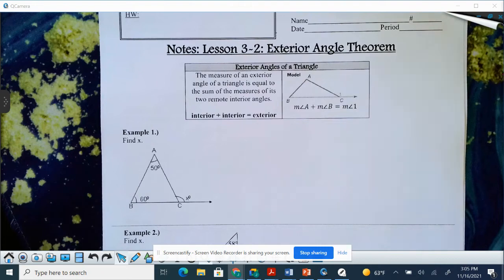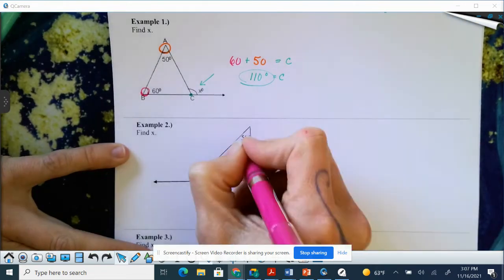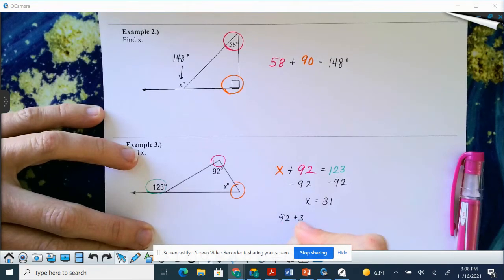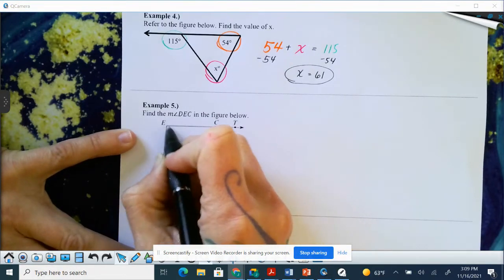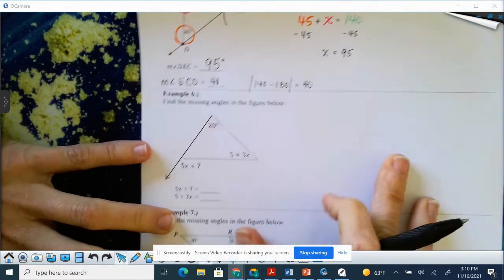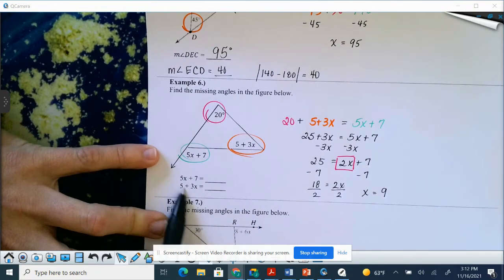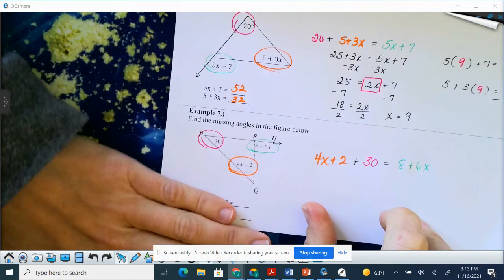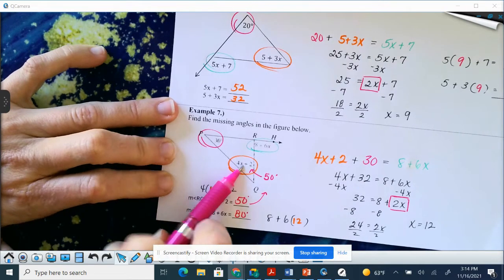Day 60 - Exterior Angle Theorem Practice/Notes